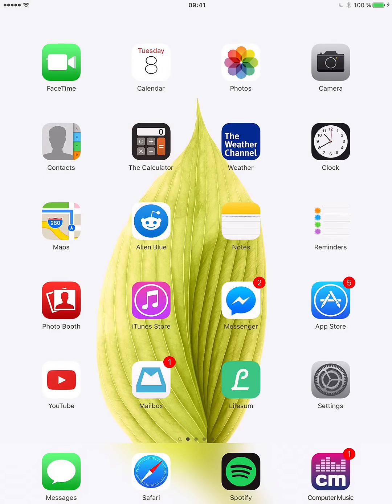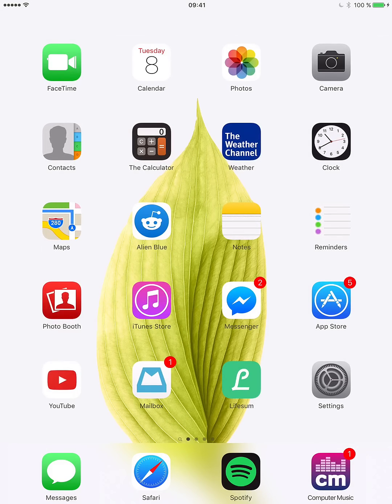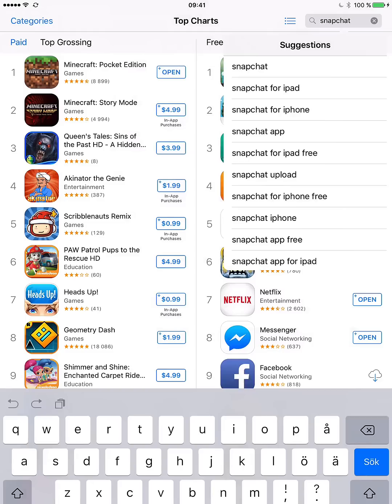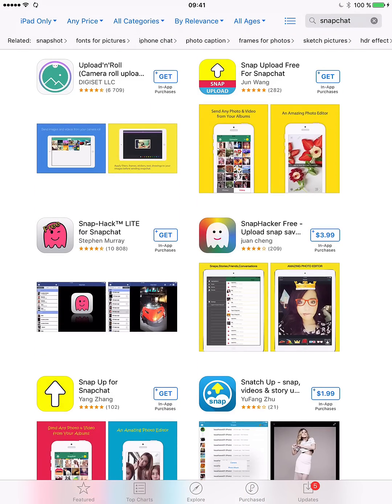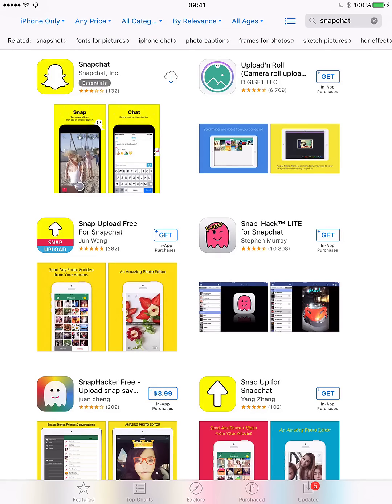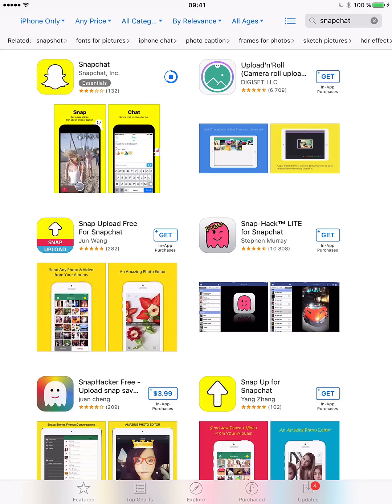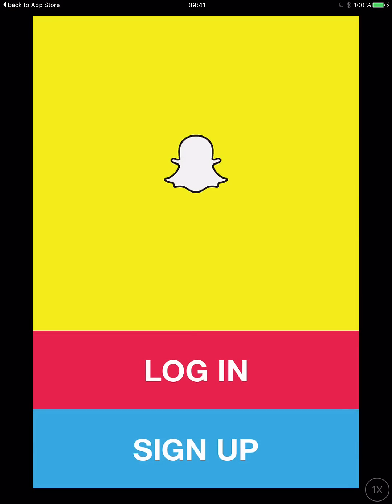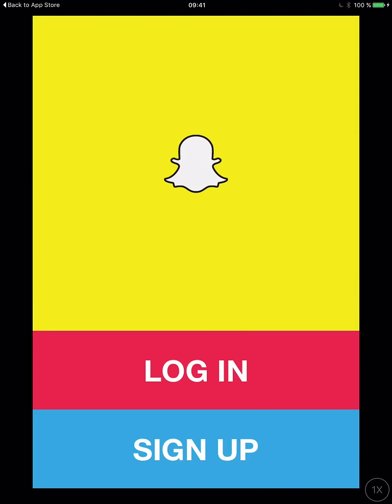Snapchat On iPad 2016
Today I am going to show you how to install snapchat on your iPad.